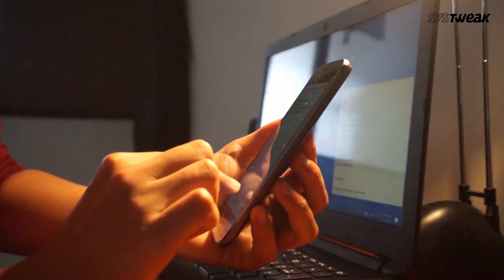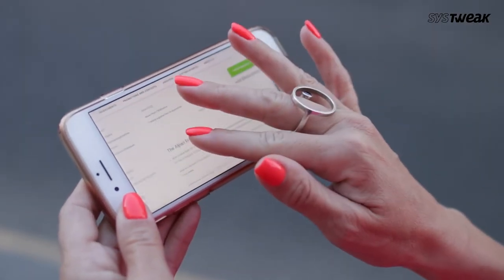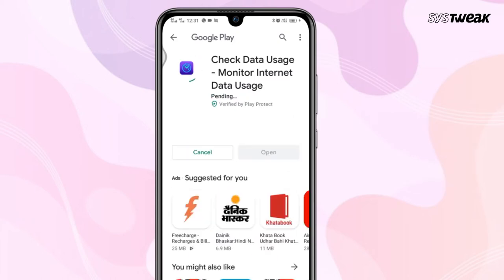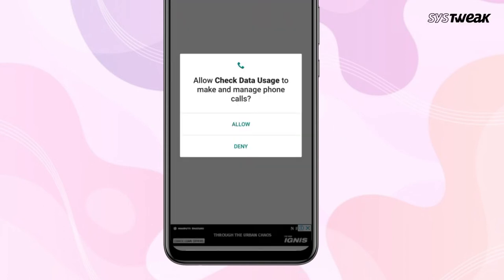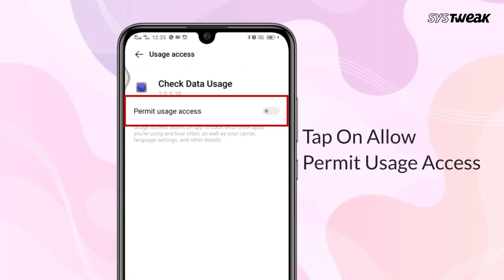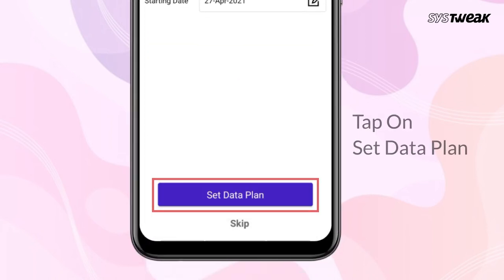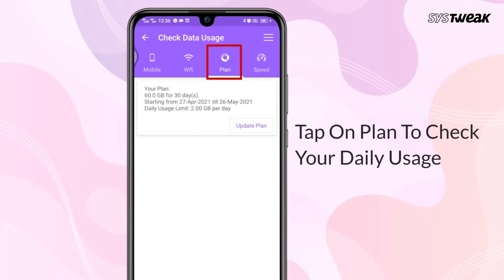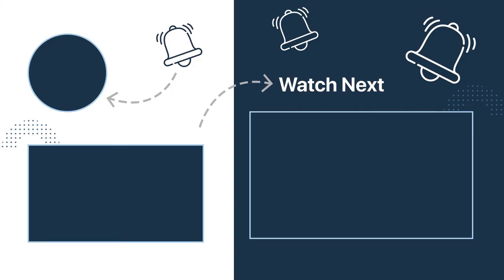How To Check And Monitor Daily Data Usage In Android Phone | Limit Your Internet Data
Check Data Usage Application - Monitor Internet Data Usage

With most of you working from home, your data consumption is bound to soar high and you definitely need to put a check on excessive data usage. Watch this video to learn how you can manage and lower your smartphone data consumption on Android with Check Data Usage App by Systweak.

Check Data Usage App helps you to monitor and limit your data usage on an Android phone

TIME STAMP
0:00 Introduction
0:13 How to Check Data Usage
0:18 Install the App from Google Play Store
0:27 Configure the app and settings
0:47 Interface of Data Usage App
0:51 Set Data Plan and limits
1:03 Set Wi-Fi Usage
1:08 Check speed test